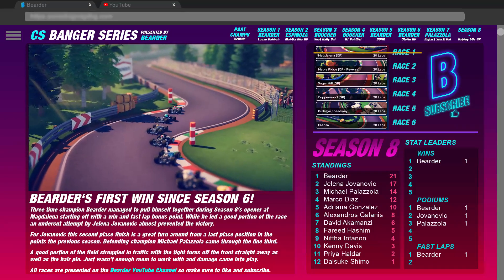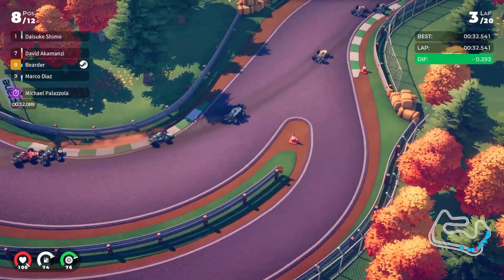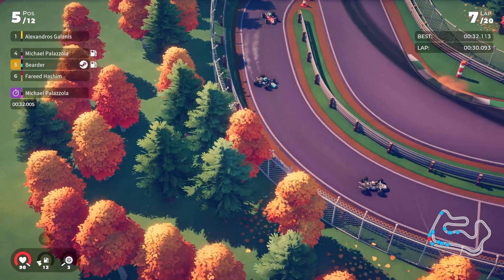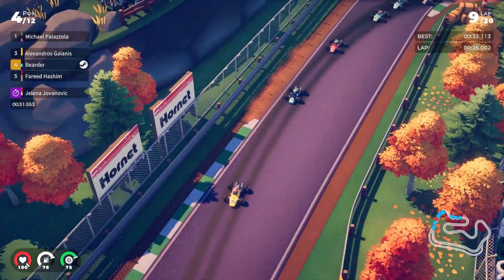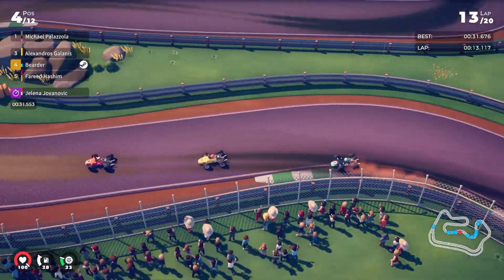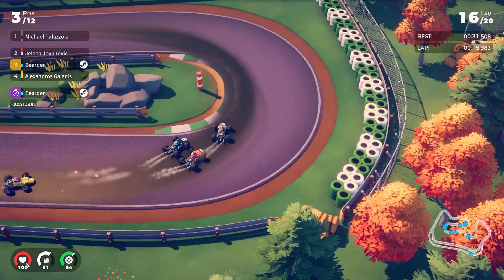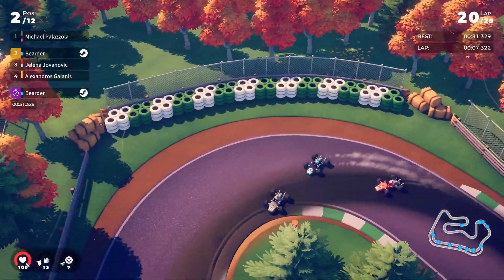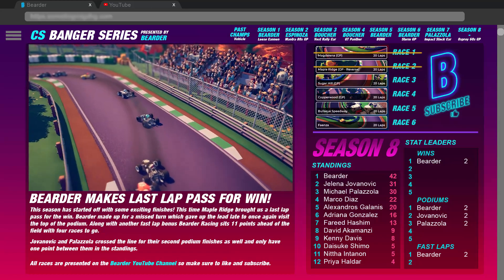Ain't Over 'til It's Over! Circuit Superstars BS Season 8 Race 2 Maple Ridge (Reverse)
This season has seen one of the best starts of any so far in the Circuit Superstars Banger Series! If you didn't see the season opener highly recommend.

We head to the most technical circuits on the schedule this season with Maple Ridge - GP Reverse layout. Will be keep pace starting from the back of the grid?
I'm on Twitter! @bearder_yt